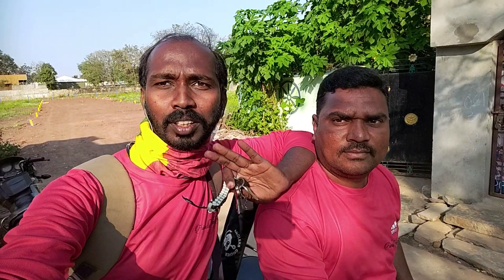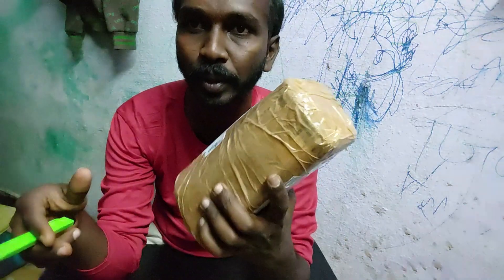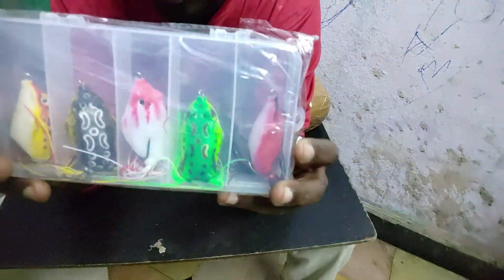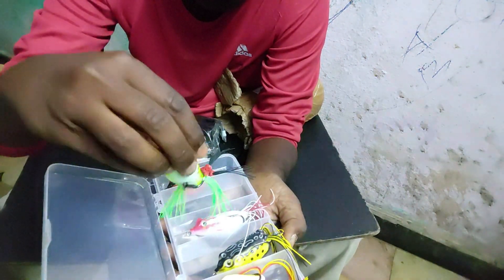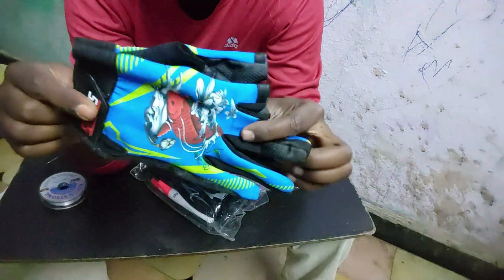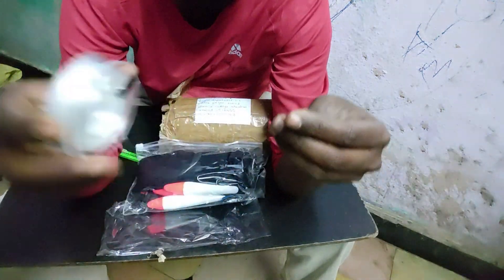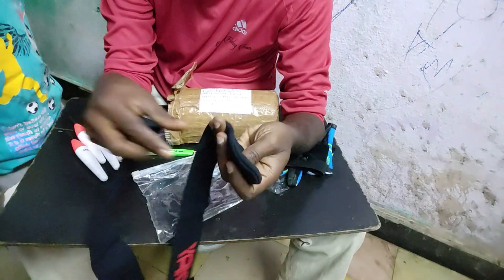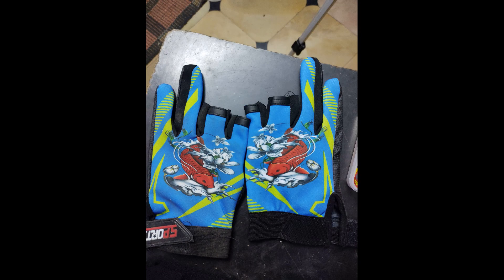unboxing frogs for snake head fish|| mono line ||Friendly Fishing Team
WE fish at fresh water with earth worms and pakara and pindi(Flore) we enjoy fishing  our location Kurnool Dist Atmakur telugu ganga
Me and  my friend fishing gear
ROD: Piner classic spin, Lucana nano spin
Real: RAVEN RAV-4000, Fisher king 4000
Line: Brided line 0.50mm
hook: piner 10no
sinker: 25gm